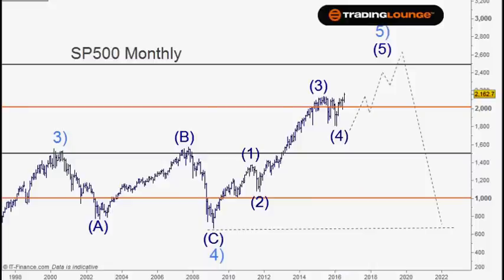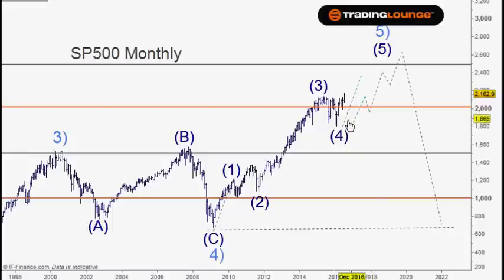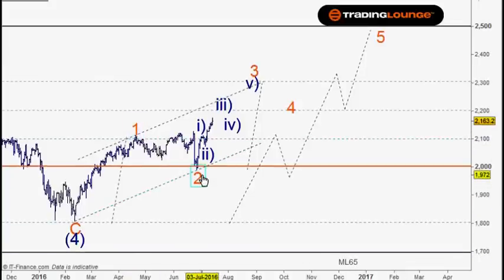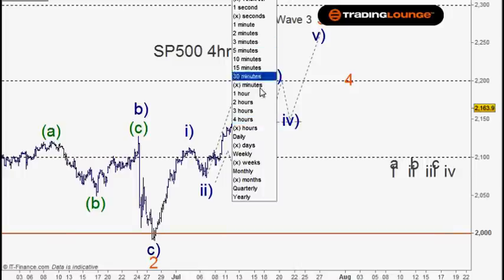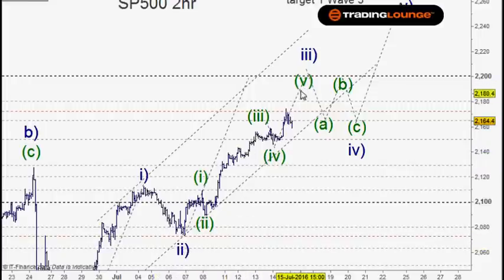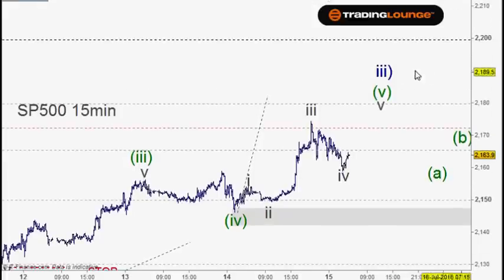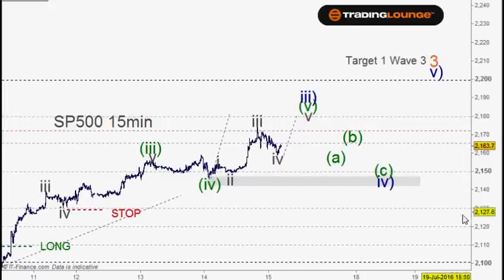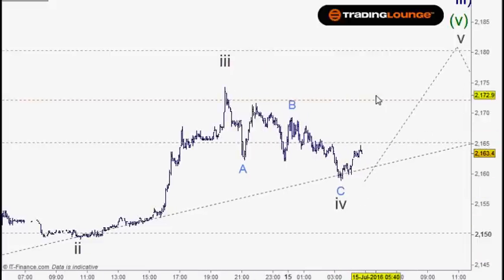SPX SP500 Elliott Wave Count 15 July 2016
TradingLounge SPX S&P500 Elliott Wave Count 15 July 2016